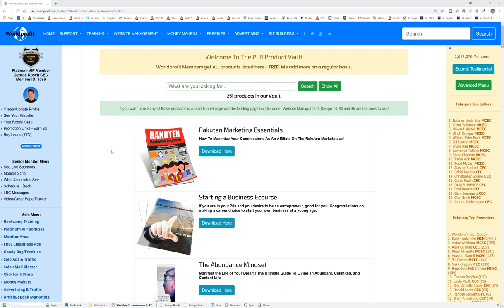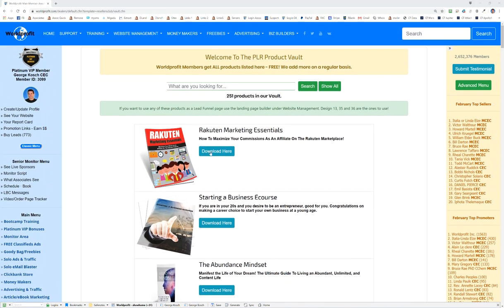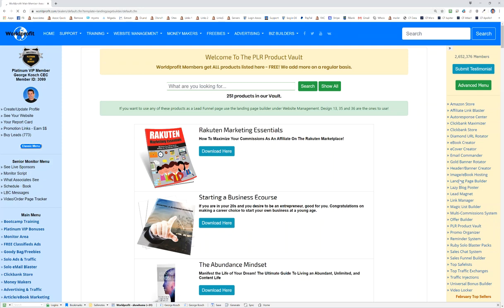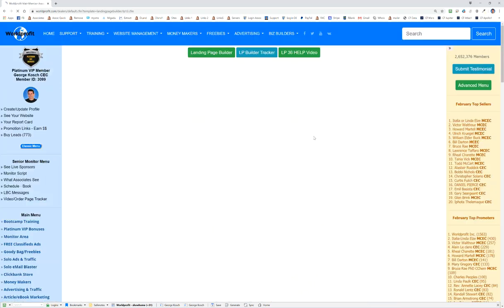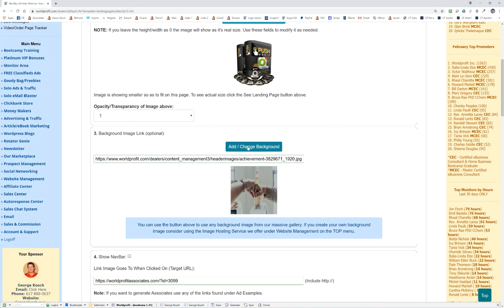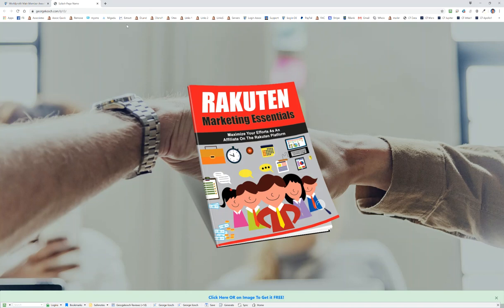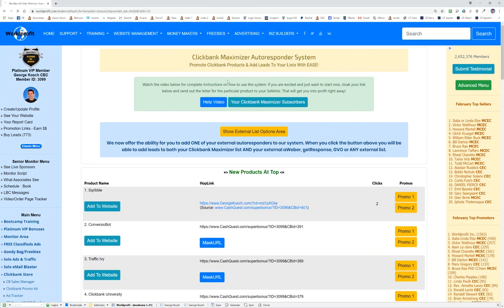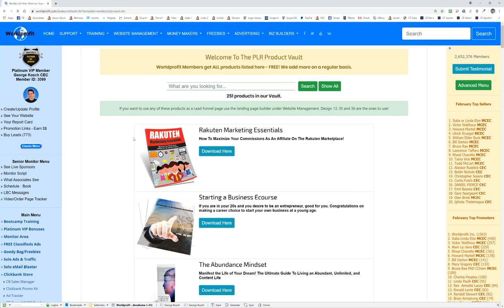PLR Product Vault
The PLR Product Vault

Both Silver and Platinum VIP members get unlimited free access to Worldprofit's PLR Product Vault.

You can download any of the products you see listed in the Product Vault at no cost, we have over 400 products available now.

Don't buy these products elsewhere when you could have them FREE in your PLR Product Vault

We add inventory to the PLR Product Vault as NEW products become available.

Just a few of the products are:

Youtube Video Series
Twitter series
Social Media marketing
Search Engine Optimization, Domination Strategies and Tips
The Easy way to profit from List Building
YouTube Channel Income
Instagram Money Makers
Pintrest
Rakuten Marketing
The Ethical Way to make money with Facebook
Online business essentials
Video Product Blueprint
You can also use these products to easily create Funnels using the Landing Page Builder,

Watch the Help Video so you understand the power of having access to all of these cools products as incentives to generate leads and sign ups

ALSO. we have just added the "PLR Product Vault Squeeze Page Creator".

To make it easy for you to giveaway these products to get leads, we have built a Squeeze Page Creator so you can quickly and easily pick a product, put in on your squeeze page and start promoting.
Use a basic version of the squeeze page (landing Page) or dress it up with your own background, wording etc.

Both Silver and Platinum VIP Members can use this tool at no cost, it's included in your membership.

Access:

On the Right side of your Member area click on SHOW ADVANCED MENU.
A menu will appear, click on PLR PRODUCT VAULT.

BONUS: Did you know you can also sell the products in the PLR Product Vault using your PLR STORE?
Sell the products OR offer them free an an incentive to encourage your Associates to upgrade to Silver or Platinum VIP Membership.
Watch the HELP VIDEO for the PLR STORE for more information.